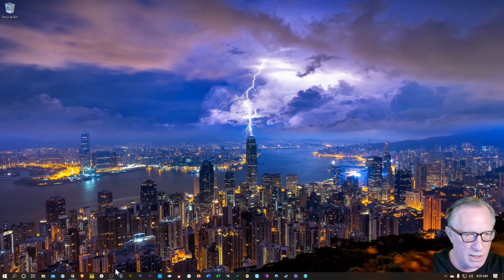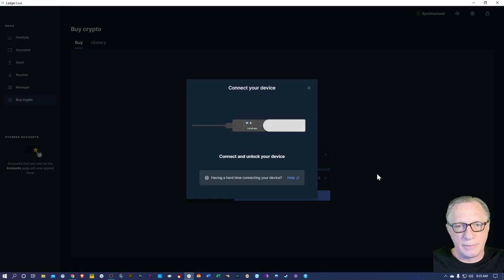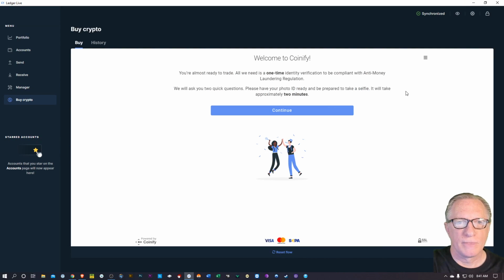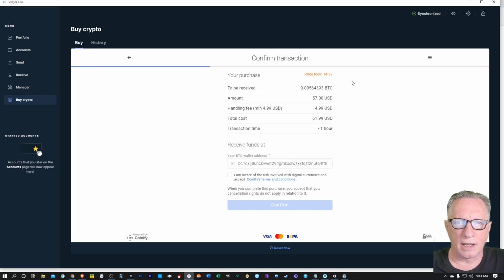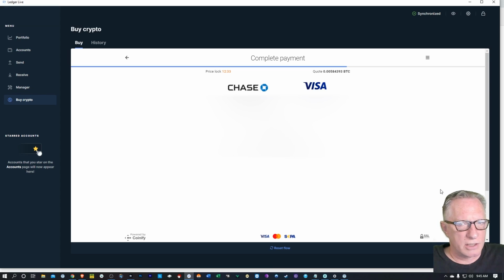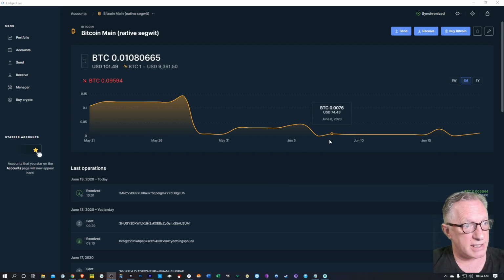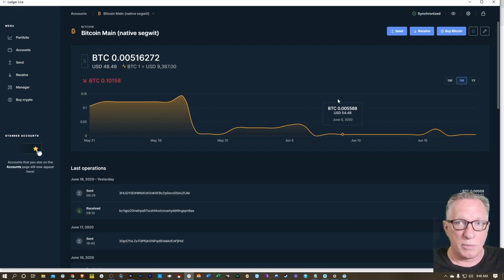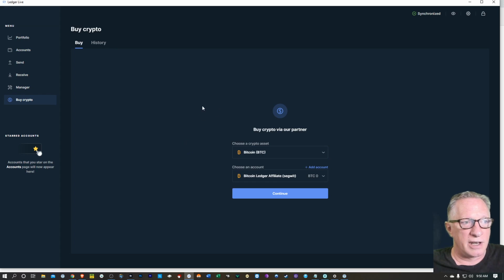Purchase Bitcoin Directly Within New Version of Ledger Live 2.5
to sign up for Crypto.com and we both get $25 USD :)
Or use the code d8p9zkd7kh when registering. Thanks!

3MssiN2oYf3fThvMUfVGziPdnkG1Bp7JQP
@/0xEB5DF9A76e24516c49fBaBb082906E87242Fb315
MVTh6FECgK17wRZ8Mi4gkRPpCM5j3xrCot
3CyFak27g5DernPEBttQ3fCS5uhTfu524G
rMvMUNxrgwvNnrZV4PFT56MZcY9rJiUh8M